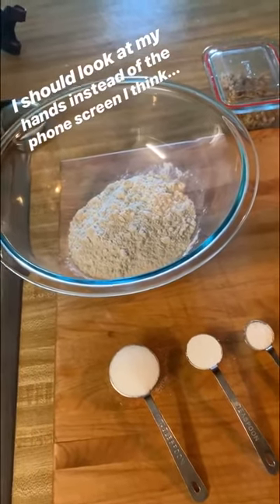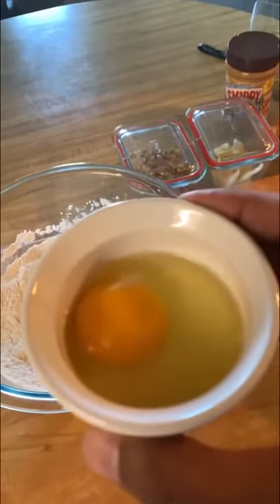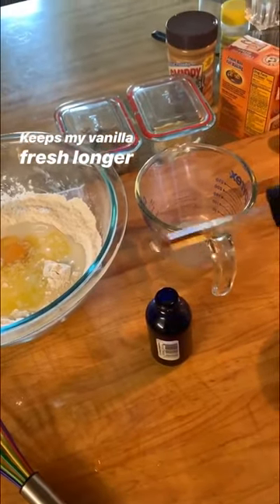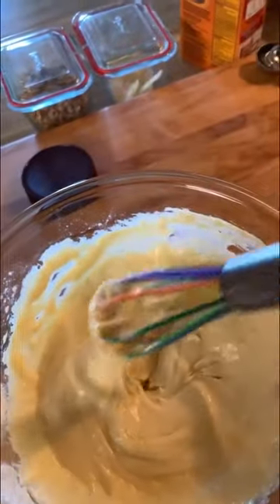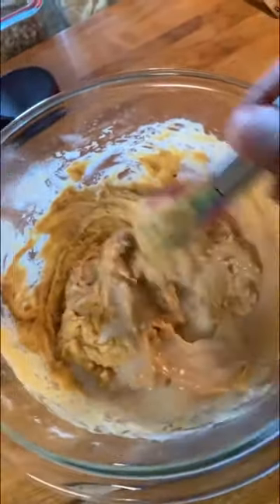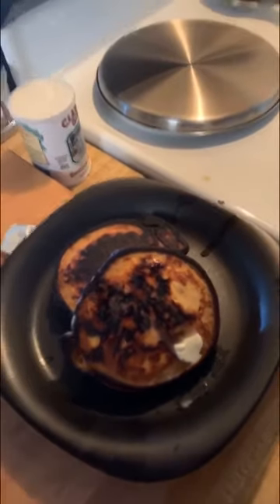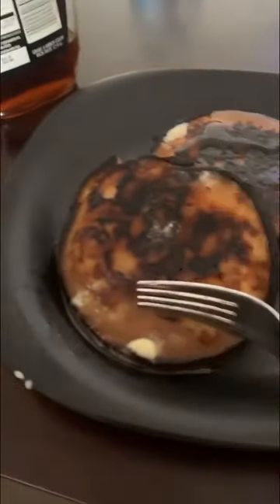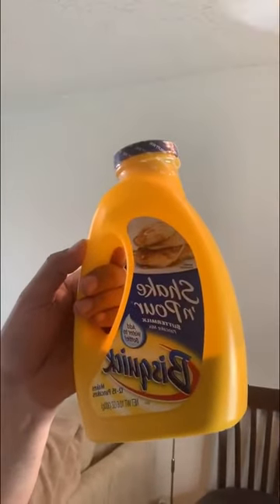Easy peanut butter pancakes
Just add two ingredients to your favorite batter!